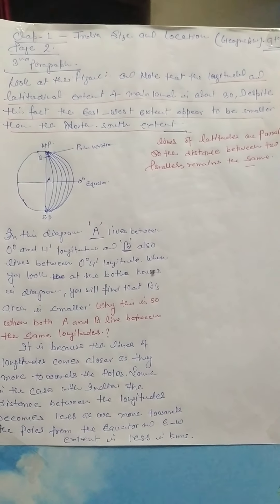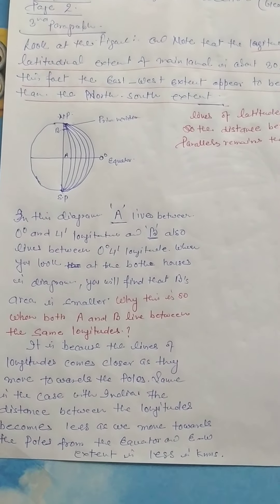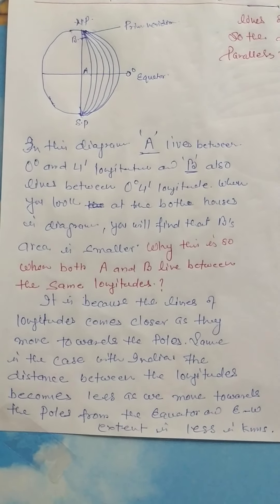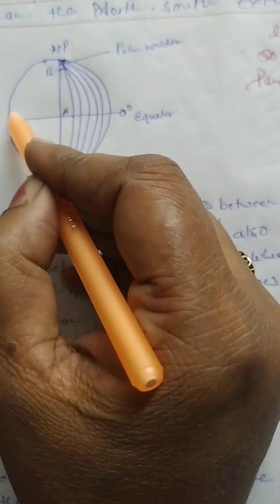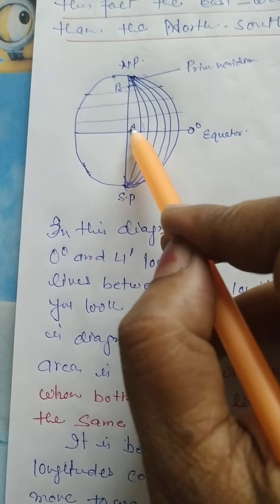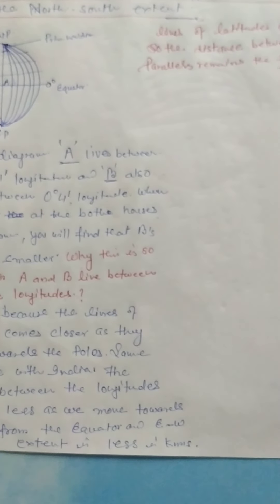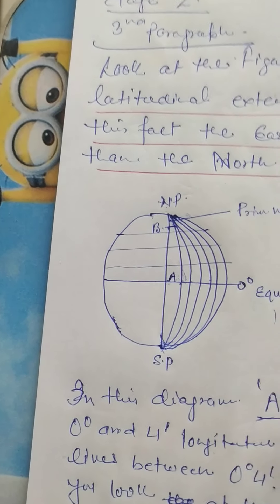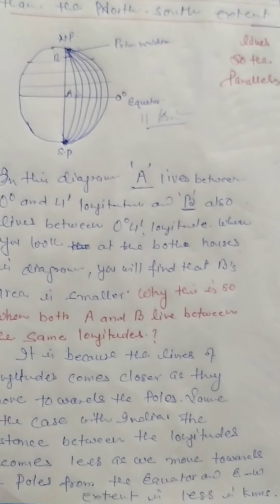9 April 2020